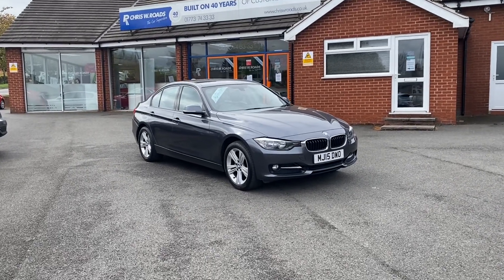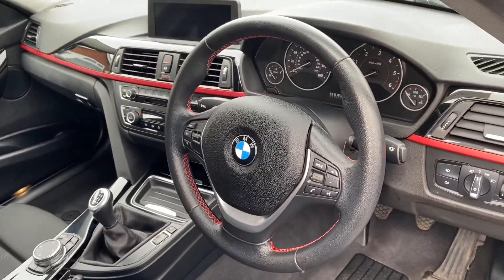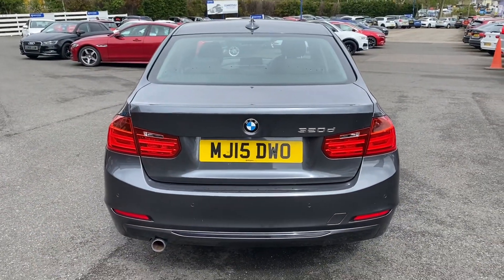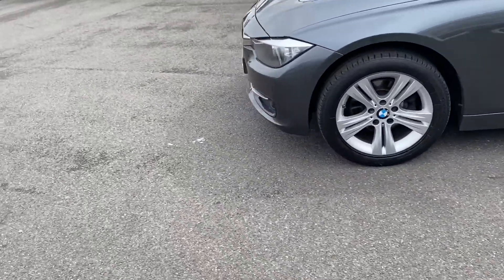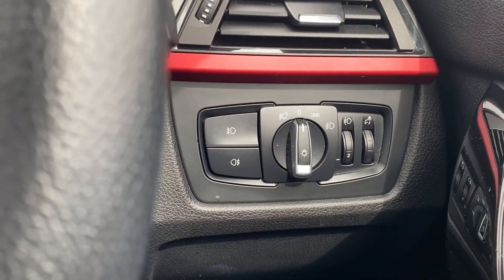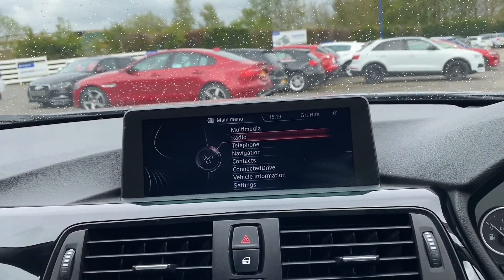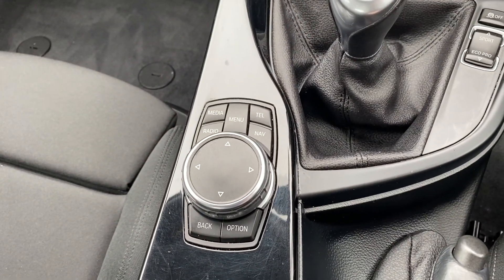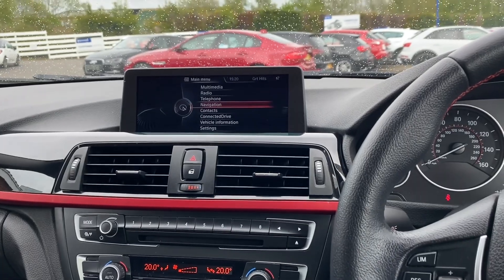BMW 3 Series 2.0 320D Sport 4dr 181 BHP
An exterior and interior overview of the BMW 3 Series 2.0 320D Sport 4dr 181 BHP.